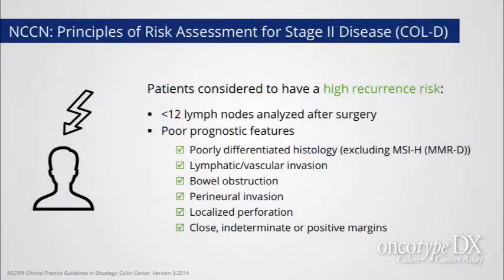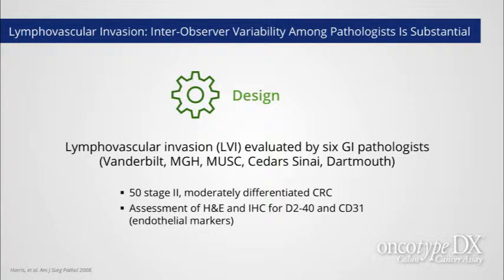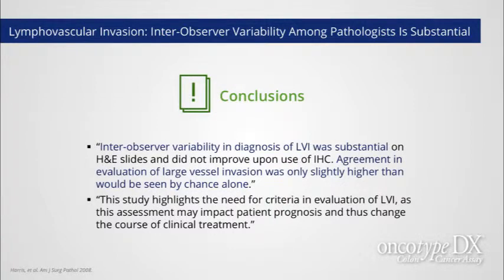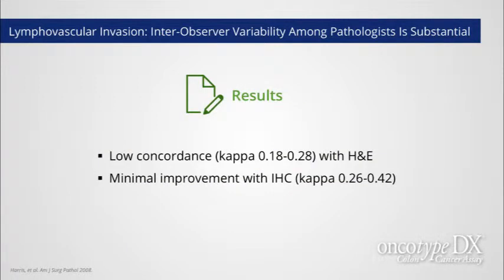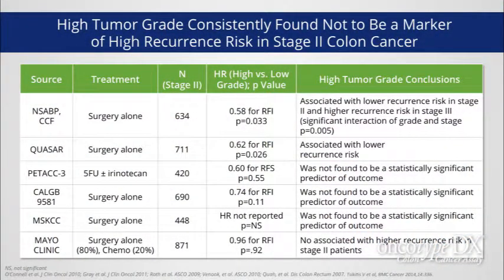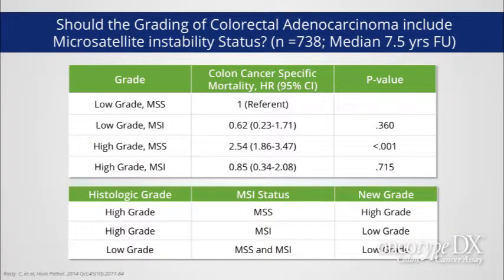Colon Cancer Roundtable: Determining Recurrence Risk with Pathological Features and Genetic Analysis